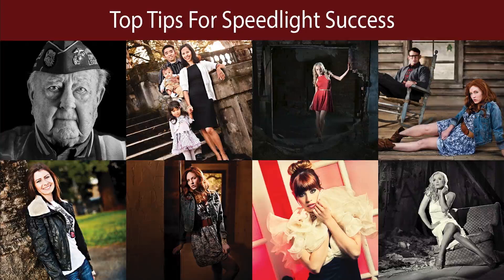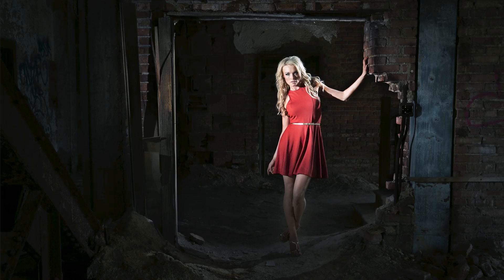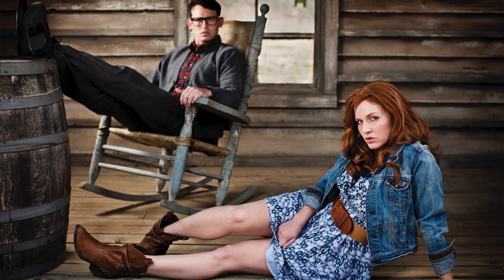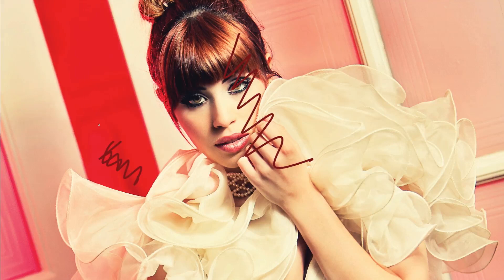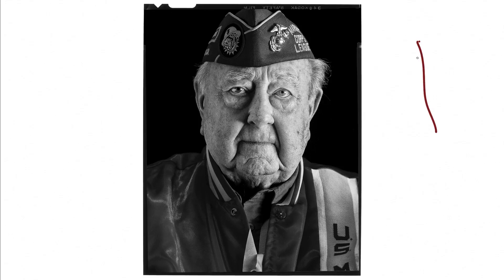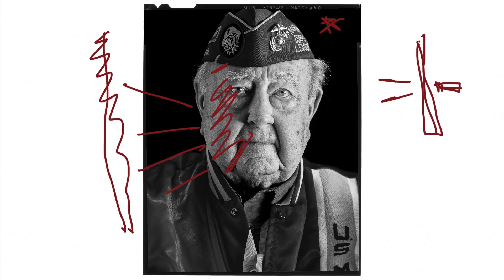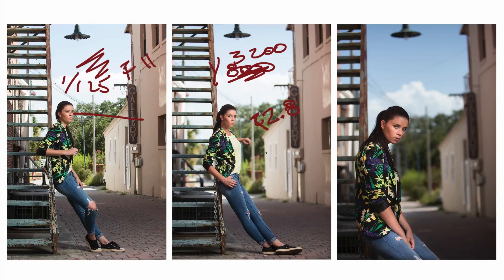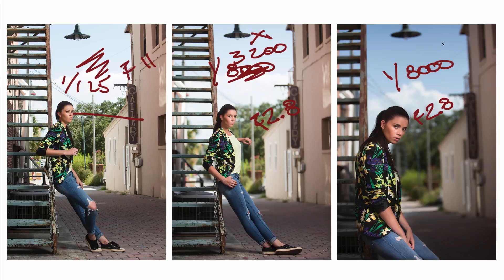Top Tips for Success With Speedlights with Michael Corsentino